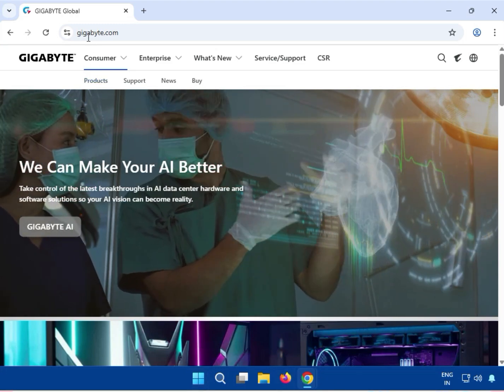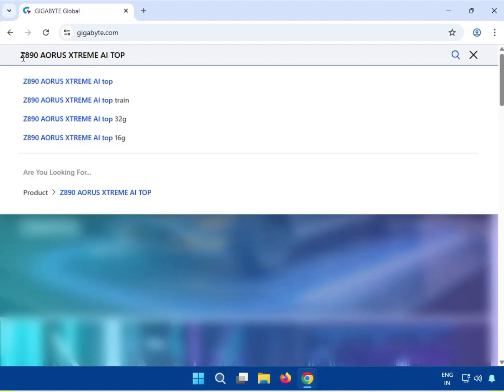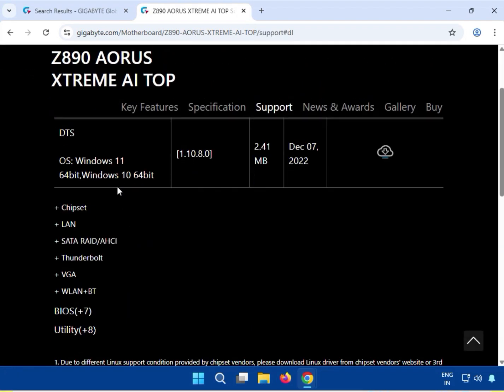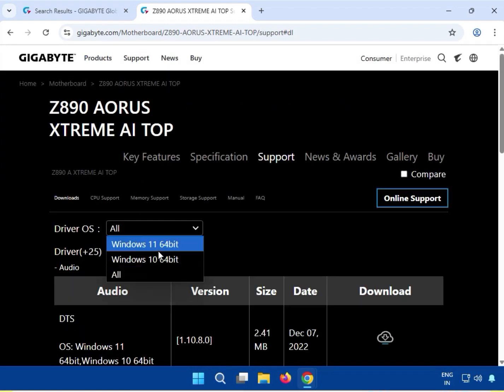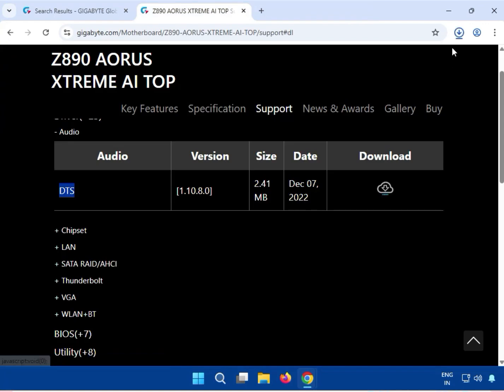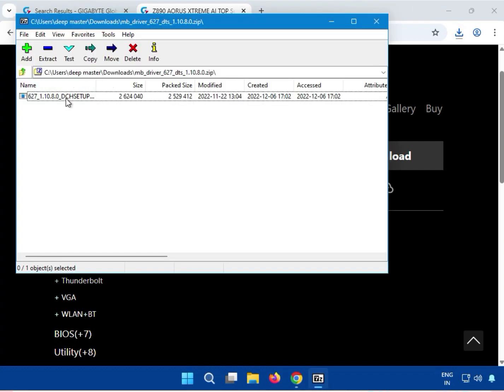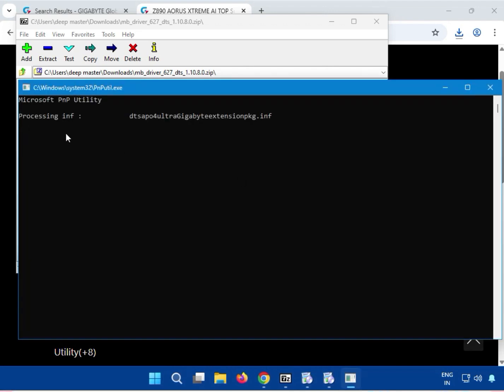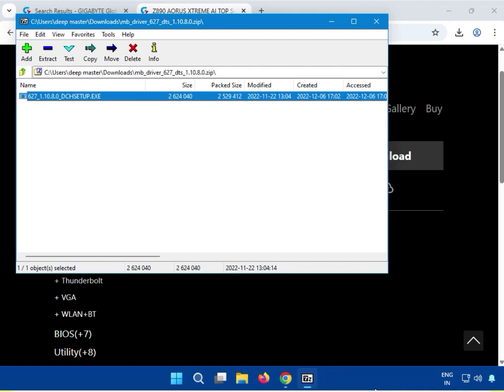Download & Install Audio Driver for Gigabyte Z890 AORUS XTREME AI TOP (Win 10/11)